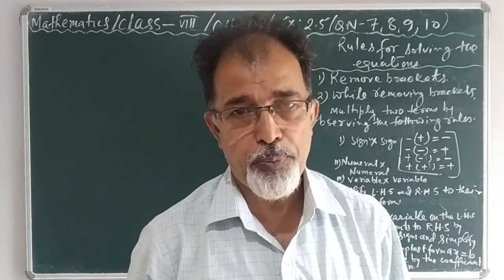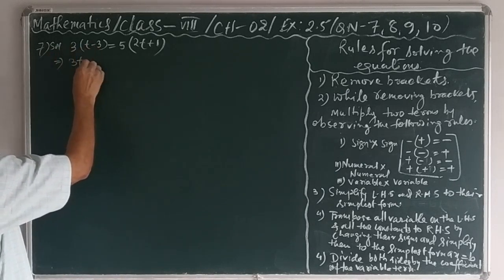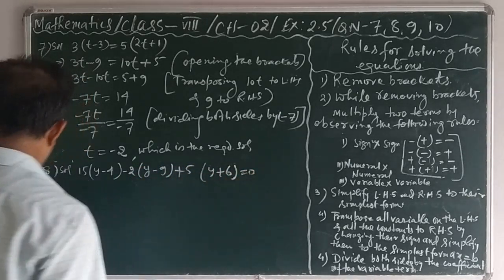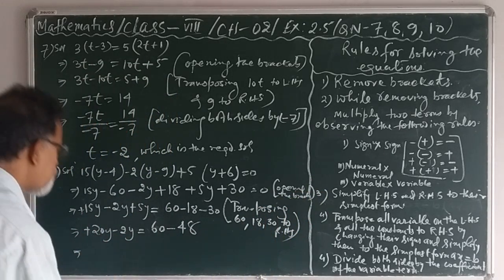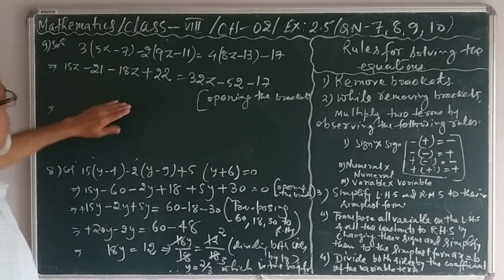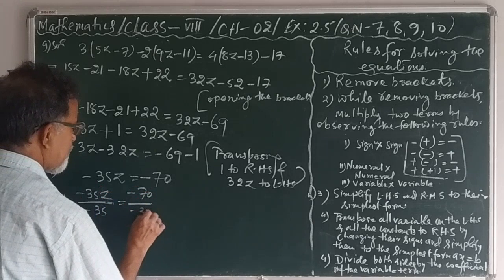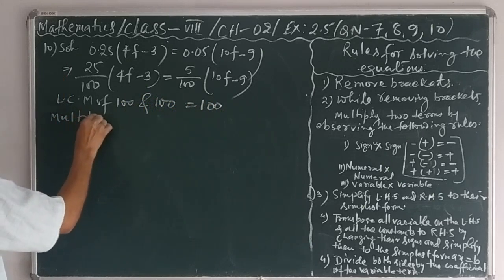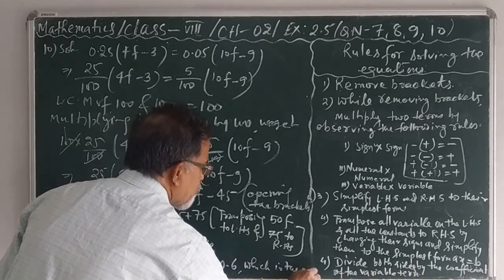Class-8th,Ex-2.5,Q- 7,8,9,10(Linear equations in one variable)NCERT CBSE.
Mathfirst by Mahanth Pandey.